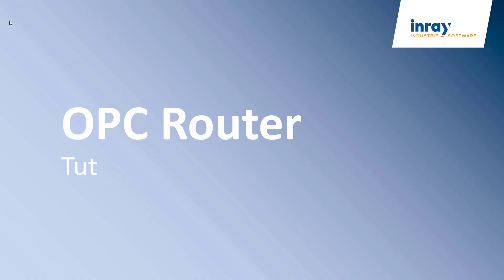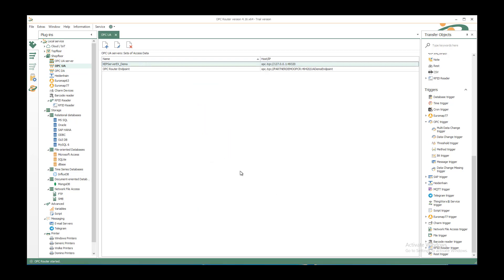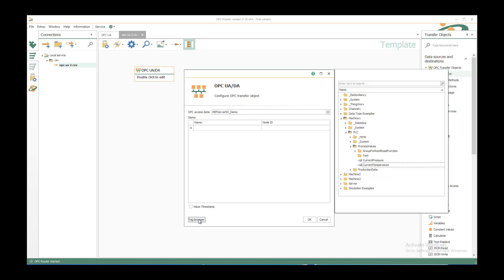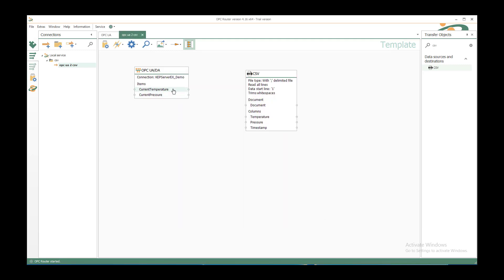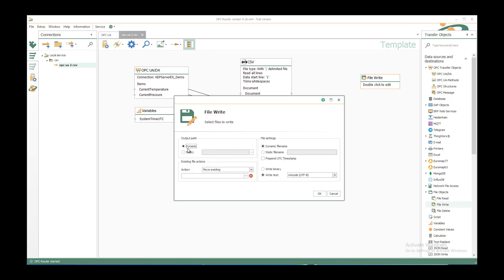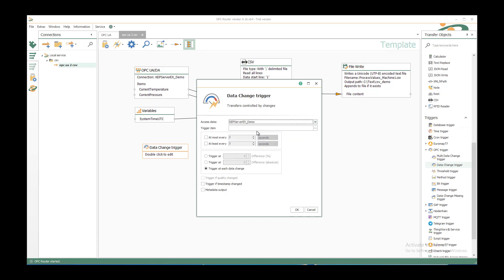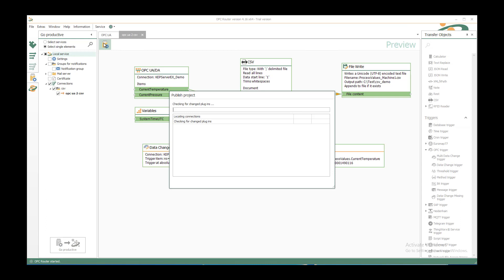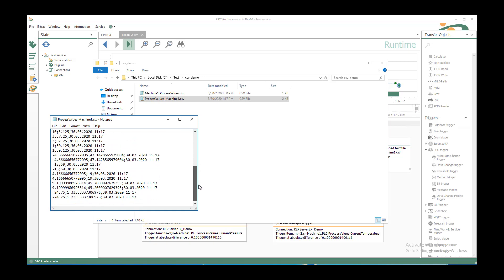OPC Router: Easy transfer of OPC Data into CSV Format (EN)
This video tutorial shows how easy it is to read process values out of an OPC UA server and save them into a CSV file. The process values are read on data change and create a new record set into an existing csv file (or creates a new one, if one already exists). Just connect OPC UA data points, CSV document and create corresponding CSV file simply via drag & drop.